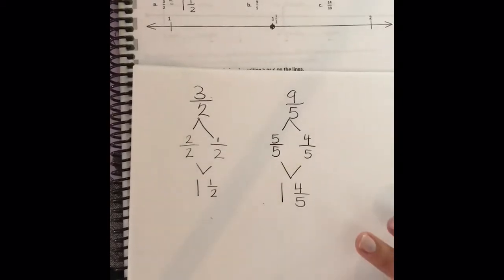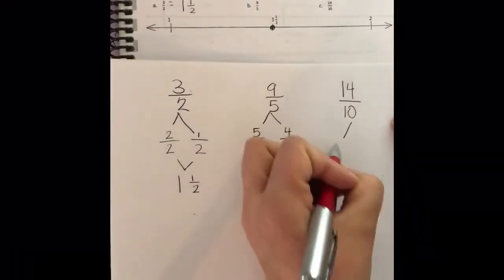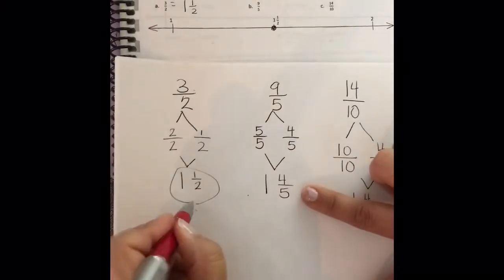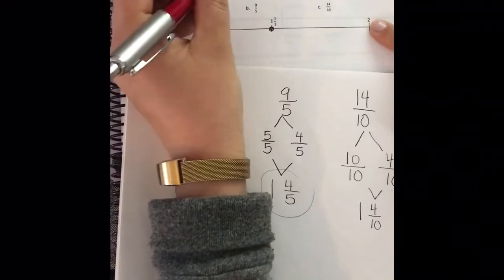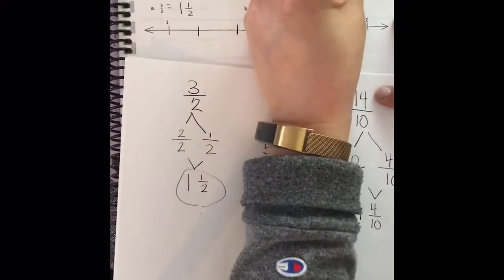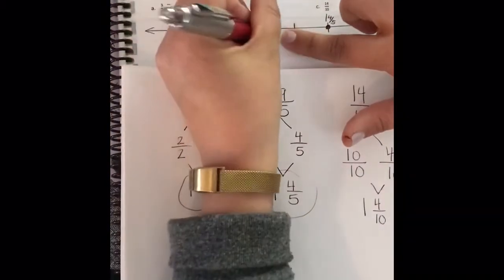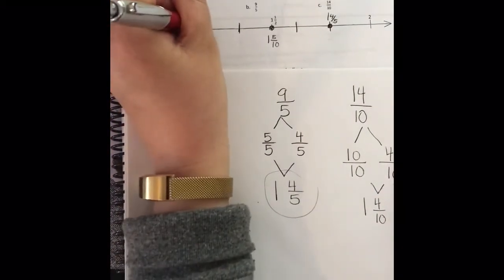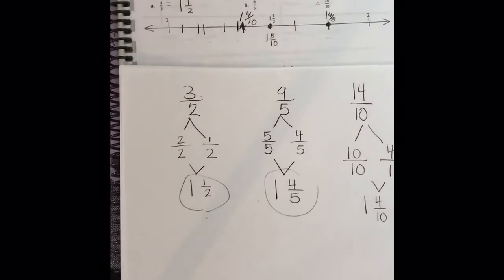Thursday Math Video 4/23